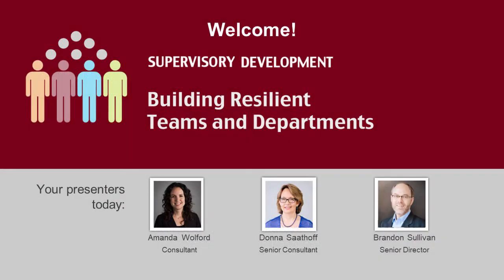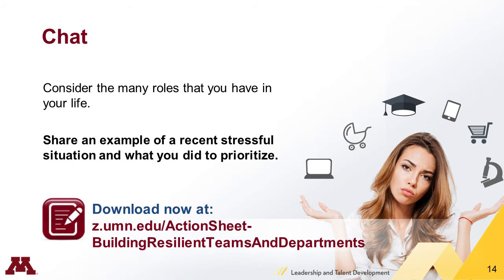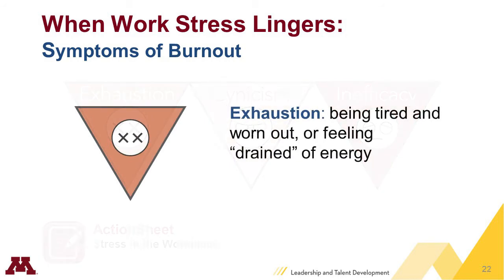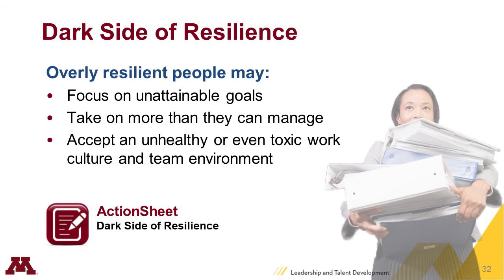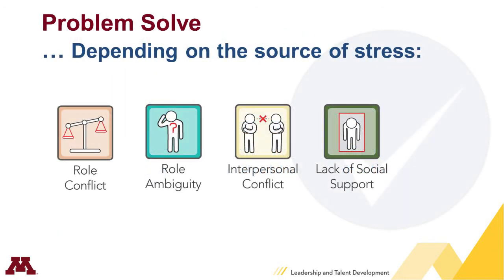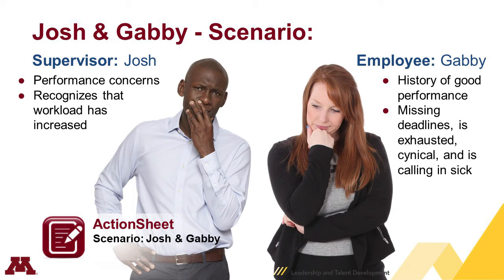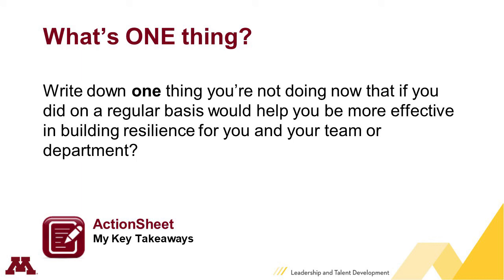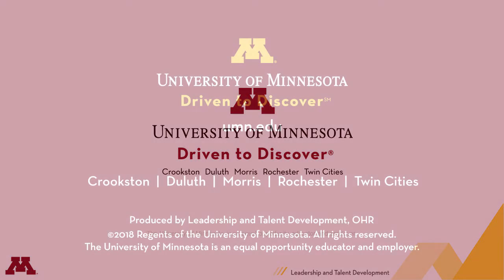Supervisory Development Course: Building Resilient Teams and Departments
-Download the ActionSheet: z.umn.edu/ActionSheet-BuildingResilientTeamsAndDepartments
-Find more resources: supervising.umn.edu

0:05 - Welcome and Introductions
2:09 - Challenge of Collaboration
3:04 - Stress in the Workplace
7:36 - Chat Responses
10:58 - What you can do as a Supervisor
12:03 - Common Workplace Stressors
15:33 - Lingering Stress Effects
18:53 - Building Resilience
21:26 - Differences in Resilience
22:54 - Too Much Resilience?
24:35 - Steps in Building Resilience (Step One)
 -28:42 - Scenario 1
31:19 - Coping with Work Stress
 -35:17 - Establishing Psychological Safety
 -37:38 - Reframing the Problem
 -38:58 - Manage Impact
40:21 - Final Scenario
 -43:29 - Poll Debrief 1
 -45:50 - Poll Debrief 2
48:47 - Action Sheet and Resources
52:23 - Q&A